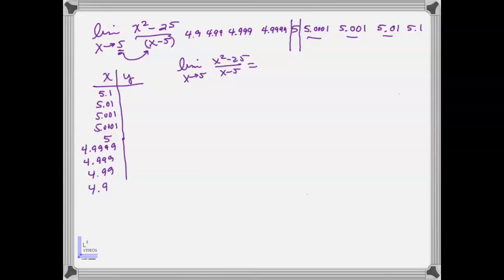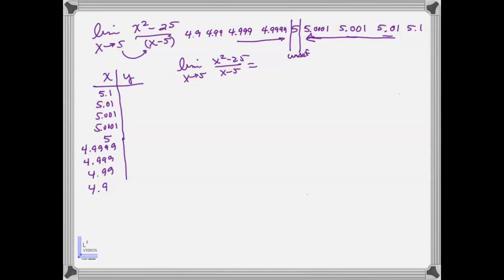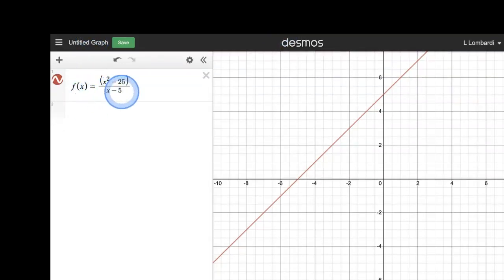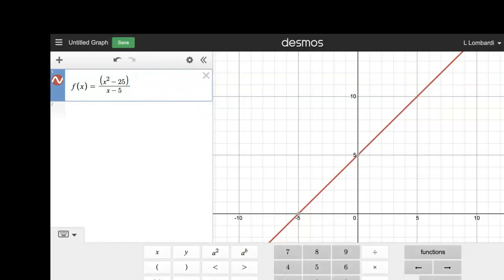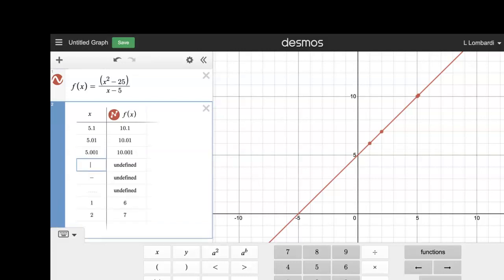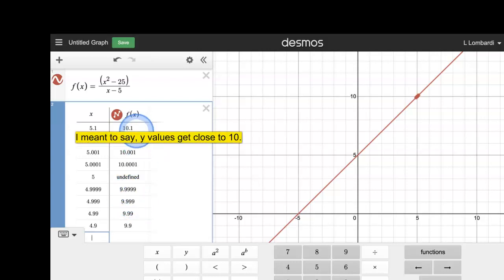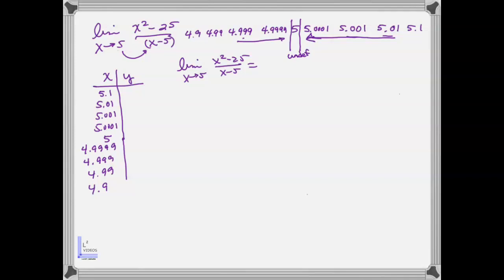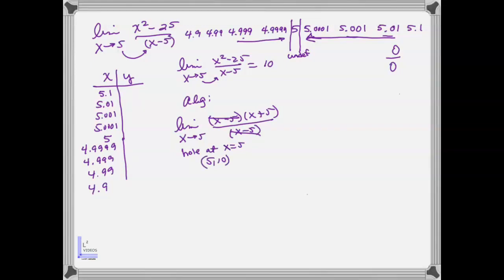Limit from a Table